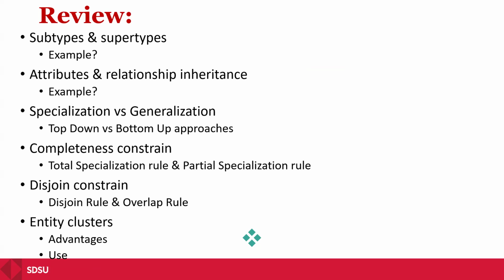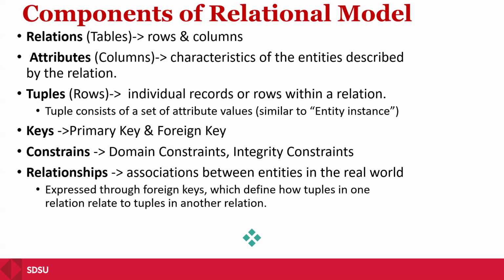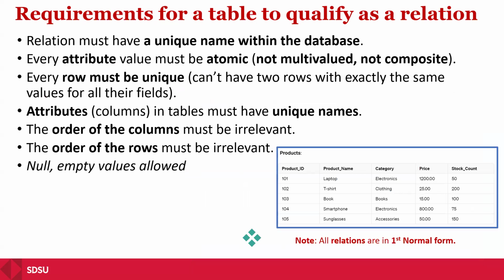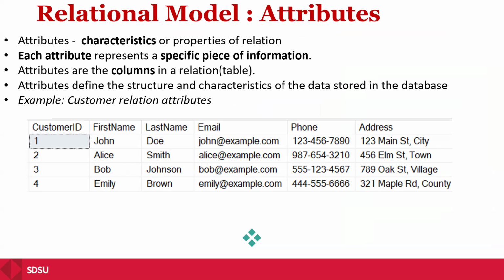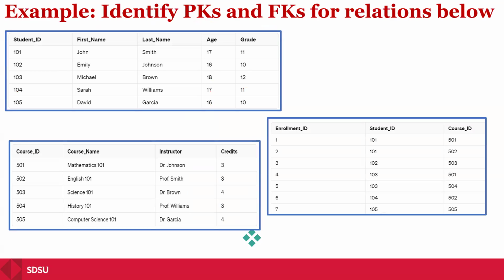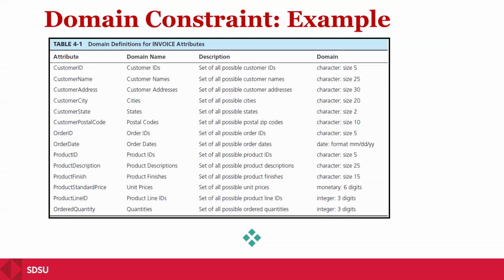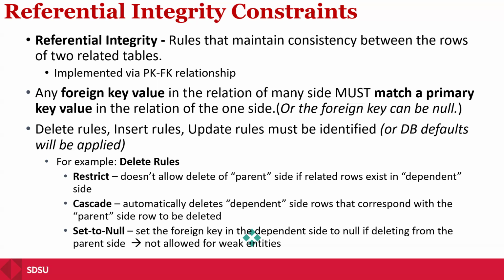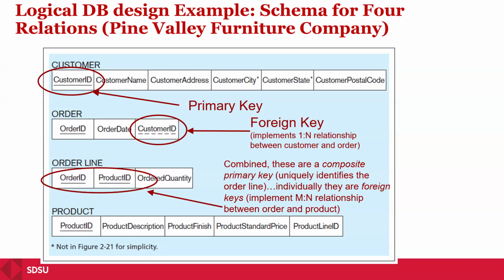MIS 380 Class 6 Logical design - Part 1